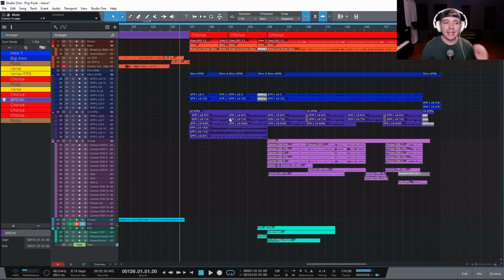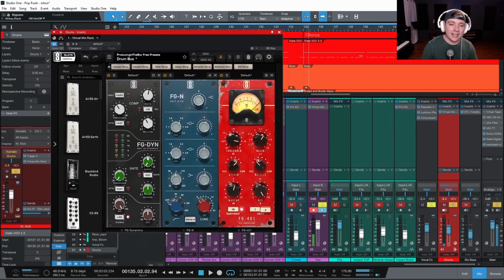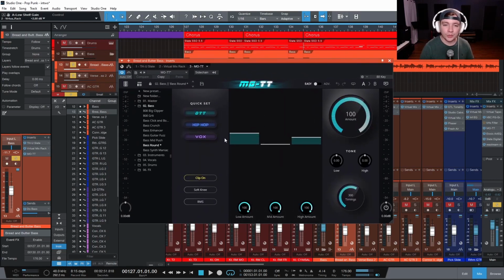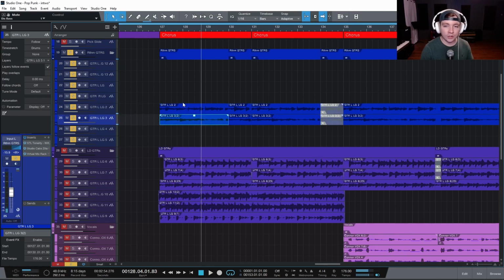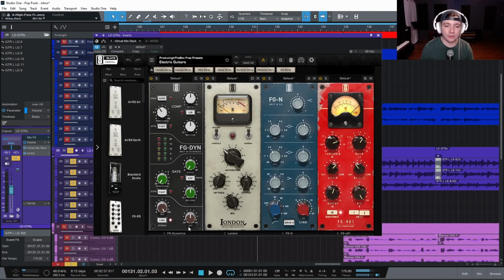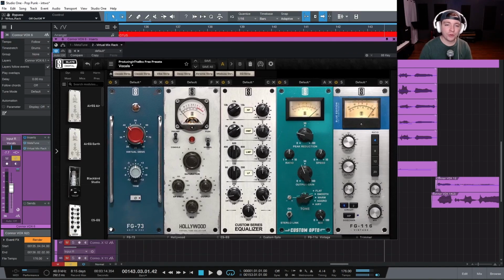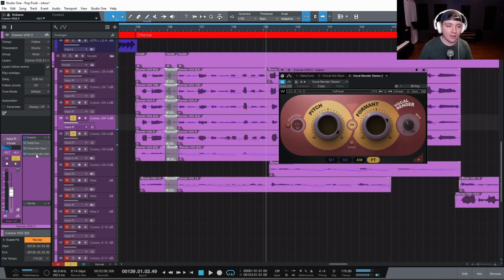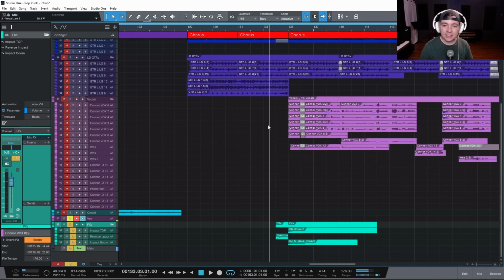How to Make a Pop Punk Song (With FREE Presets)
The song in the video is "Shameless" by intwo.

Timestamps: ⏲
Intro 0:00
FREE Presets 0:15
Song Preview 0:45
Drums 1:09
Bass 2:30
Guitars 3:38
Vocals 5:00
FX 7:47
8:27 SECRET Trick to compressing vocals 😉

Other Freebies!